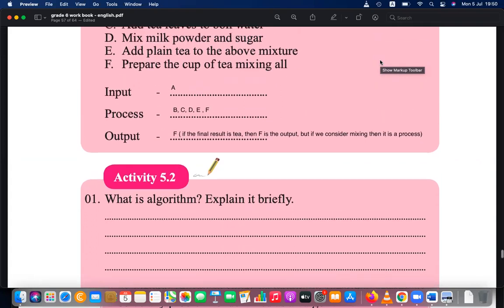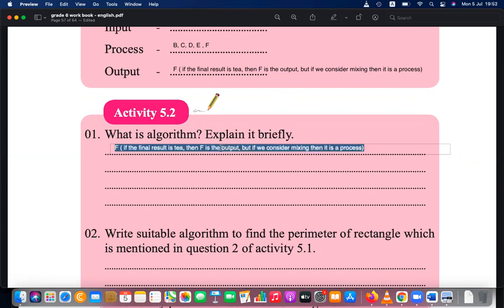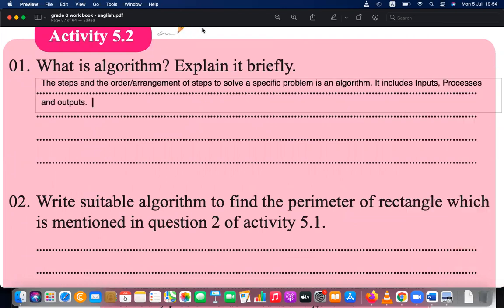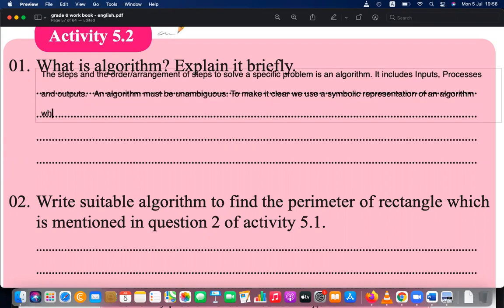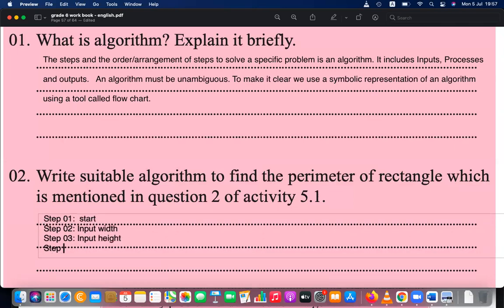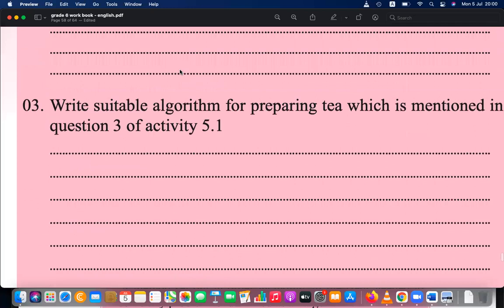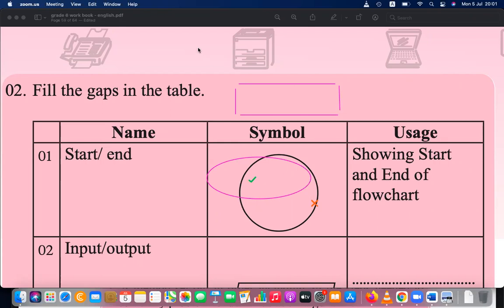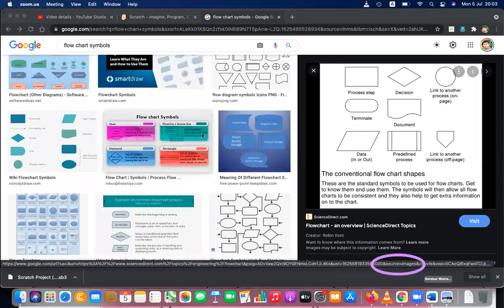ICT Lesson Grade 6 English Medium ICT Day 33 P3.